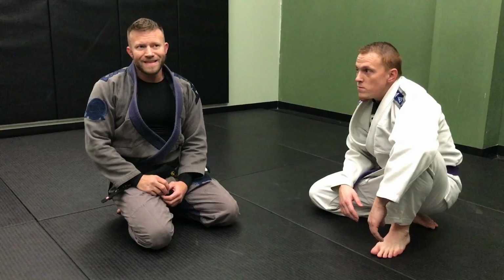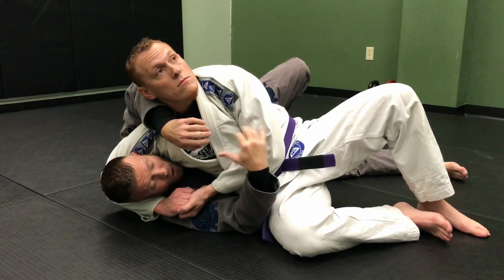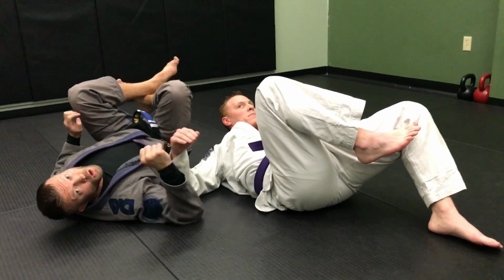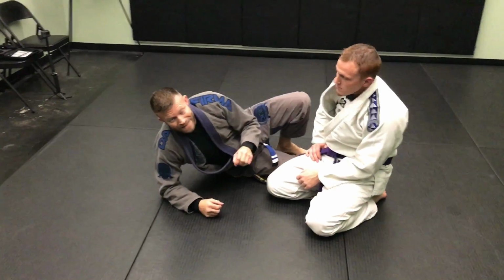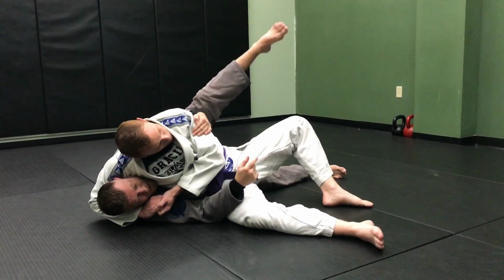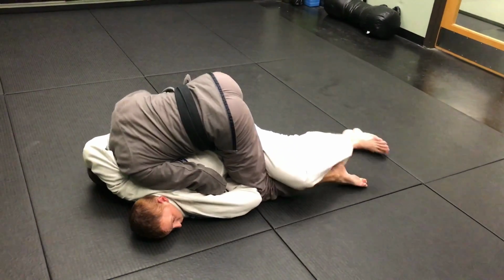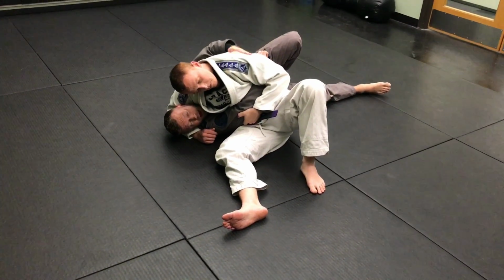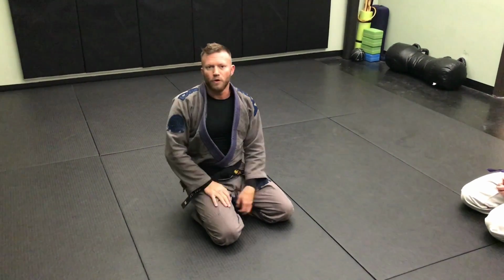Jiu-Jitsu Escapes | 5 Ways Out of Headlocks on The Ground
The most common "grappling" move among untrained people in street fights is the headlock. While it is typically an unskilled behavior, it can still be dangerous and result in damage if not efficiently and technically addressed.

In this video, I show the most common types of headlocks on the ground along with efficient and relatively easy escapes for each (if you train them sufficiently).

KnightBJJ.com